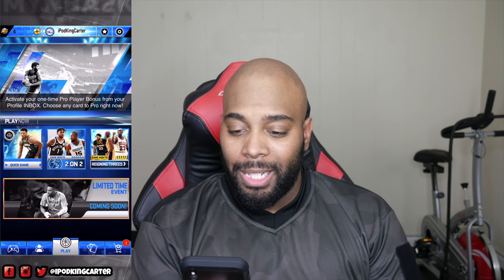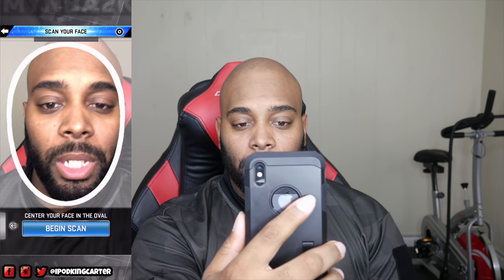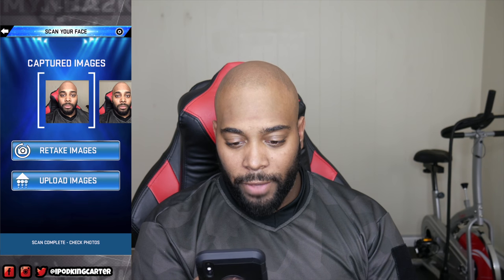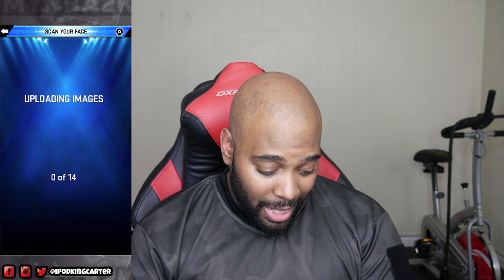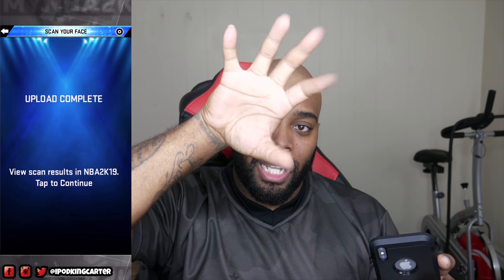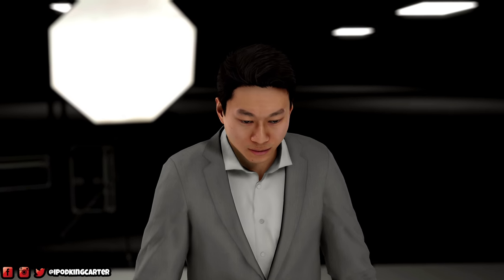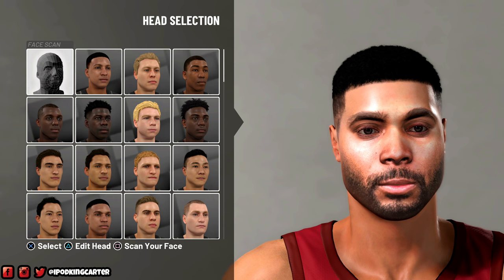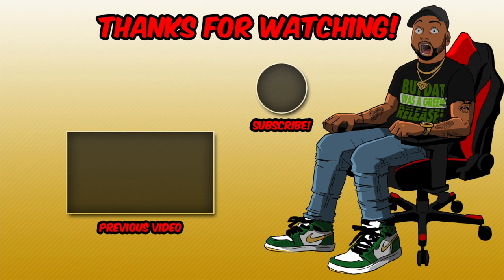Slashing Shot Creator Creation + Face Scan! | NBA 2K19 My Career Mode |Gameplay #1 | iPodKingCarter